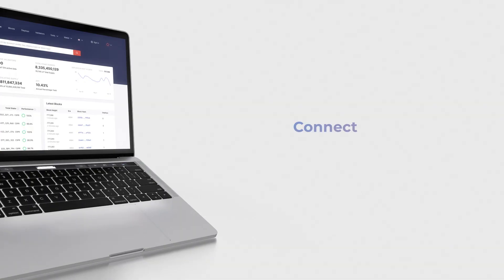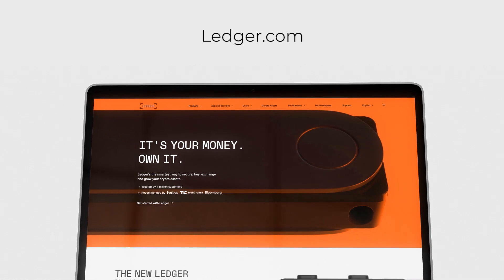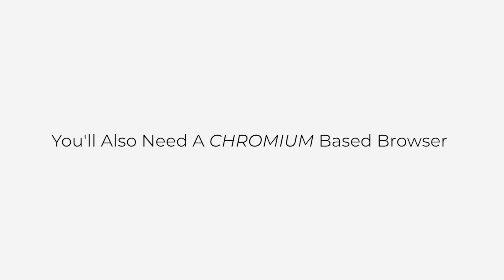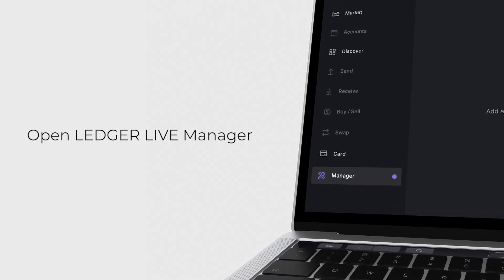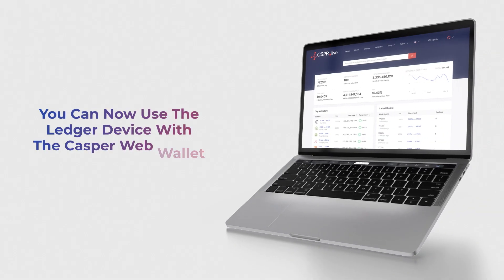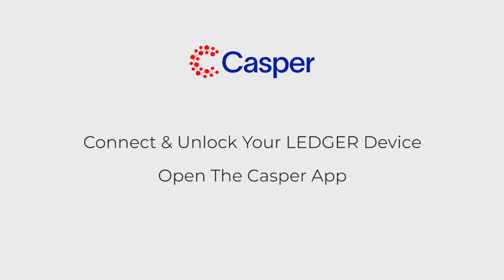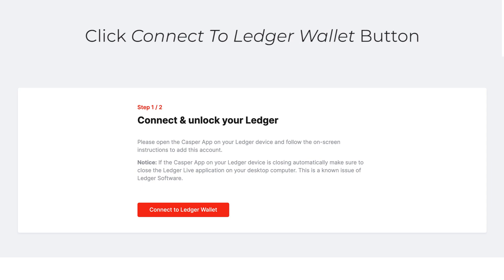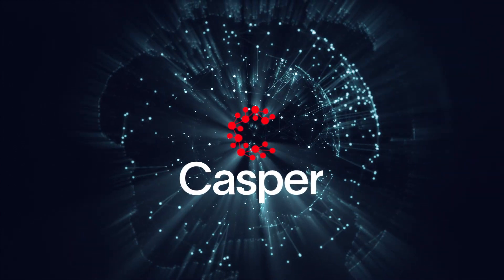How To Connect Ledger to Casper Web Wallet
Connect your Ledger device to Casper Web Wallet. Make sure you have the latest version of Ledger Live.

For any questions, reach out to the Casper team on Discord.